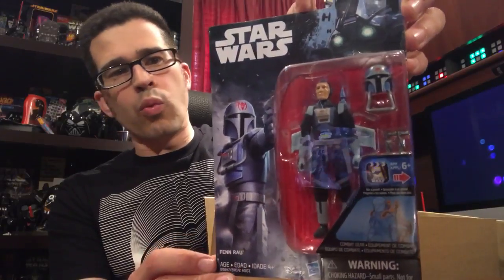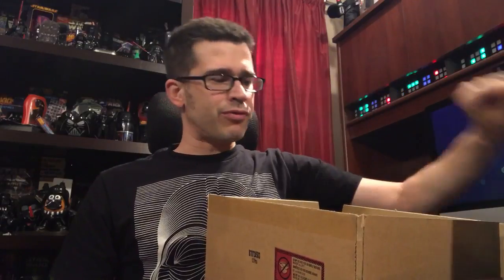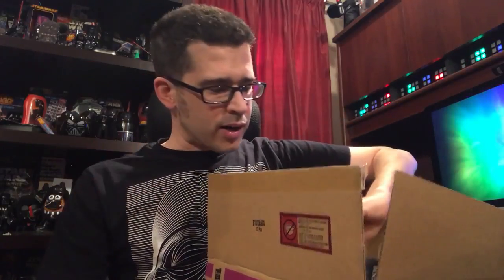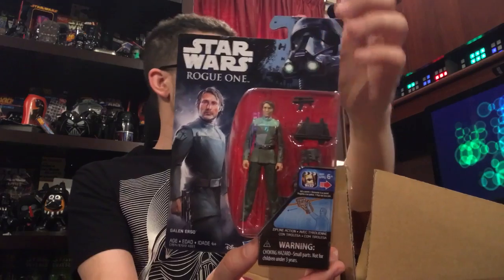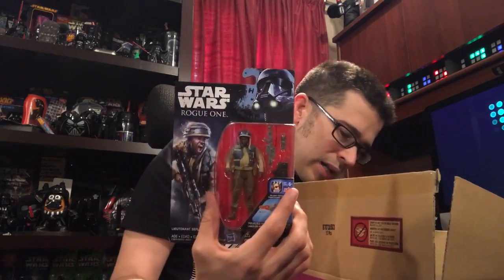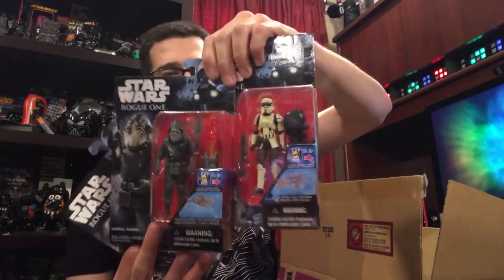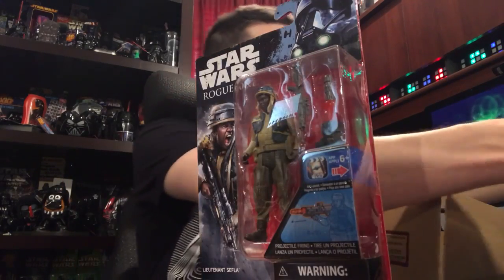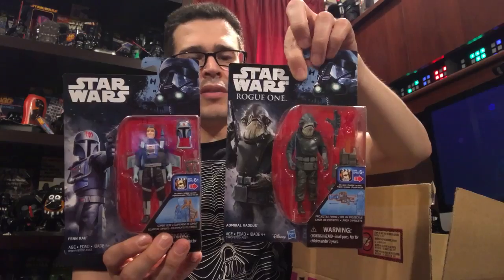Wave 4 StarWars Rogue One Figures